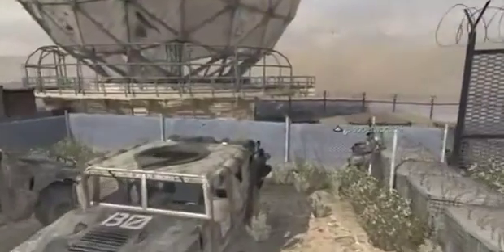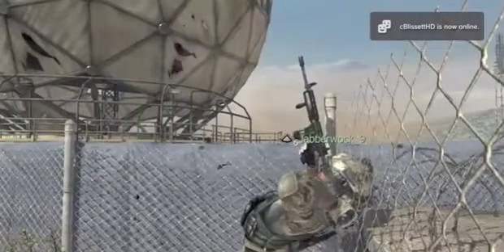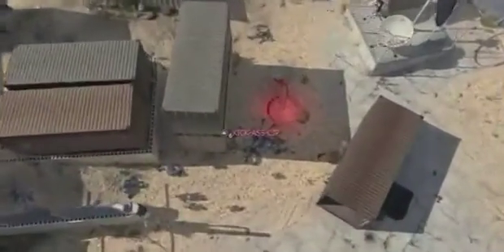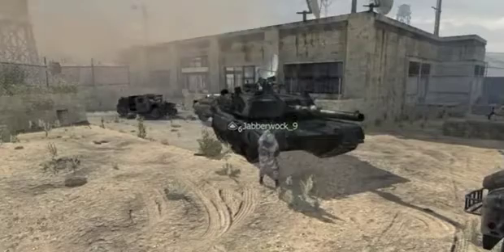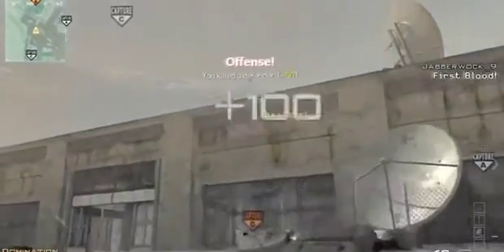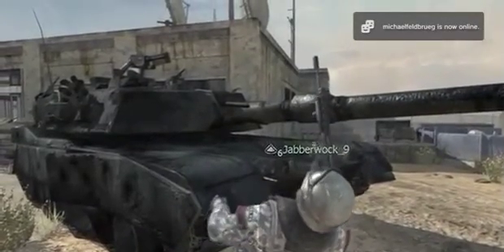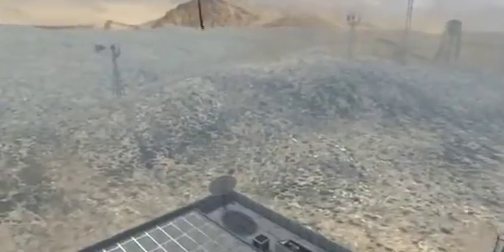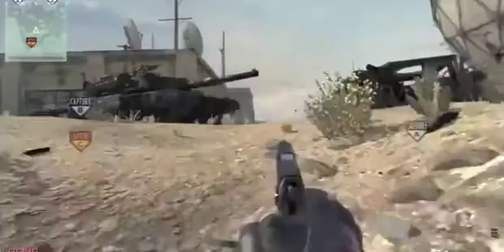throwing knife tutorial dome (MW3)